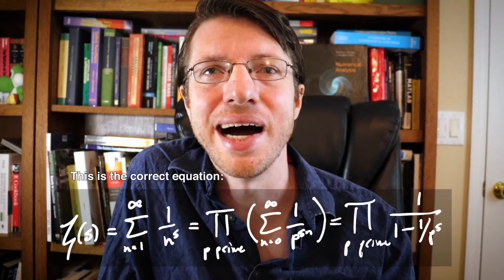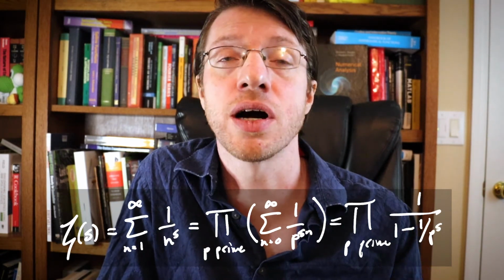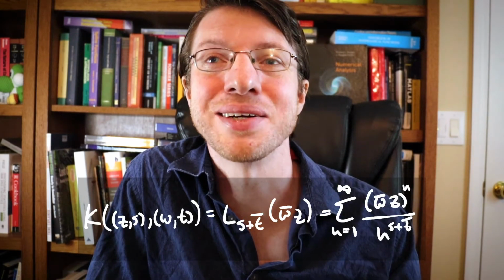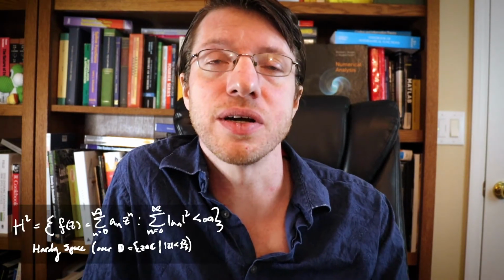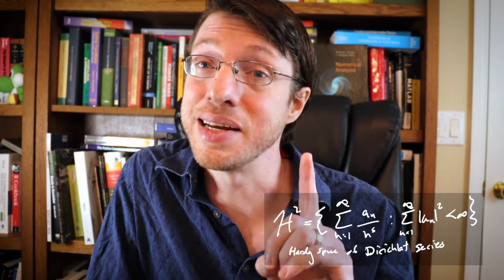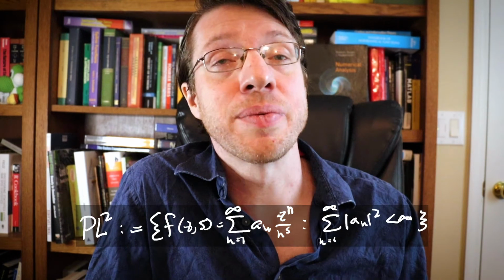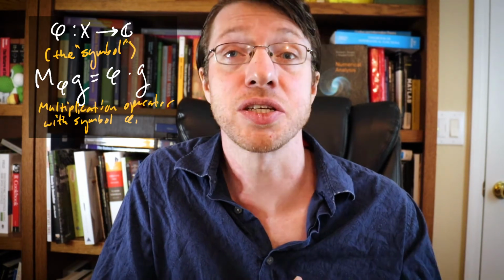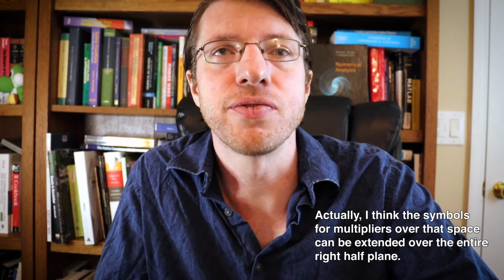It was all trivial. Mistakes and No Bounded Multipliers over the Polylogarithmic Hardy Space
In this lecture we go over bounded multiplication operators over Reproducing Kernel Hilbert Spaces (RKHS). We show that there are no (nontrivial) bounded multipliers over both the Fock space (Bargmann-Segal Space) nor the Polylogarithmic Hardy space.

I also give a  few corrections to the last video, where I bungled a few definitions.